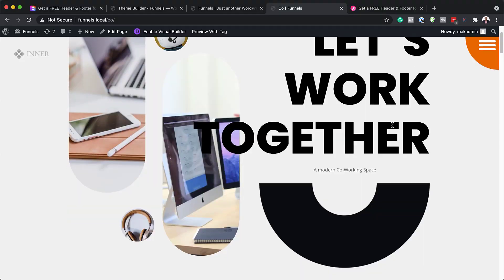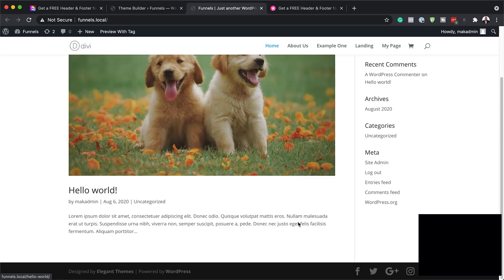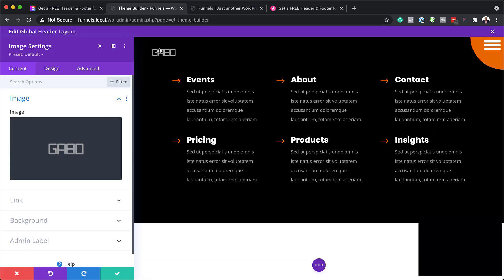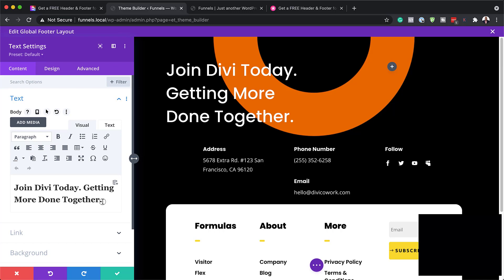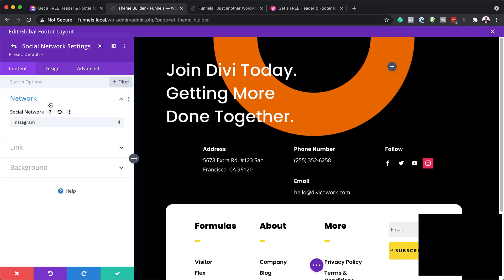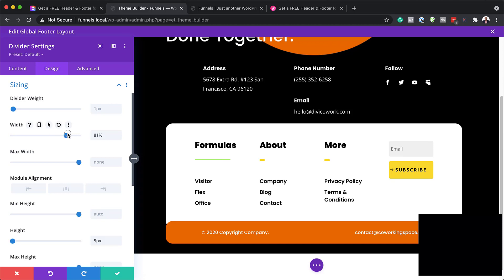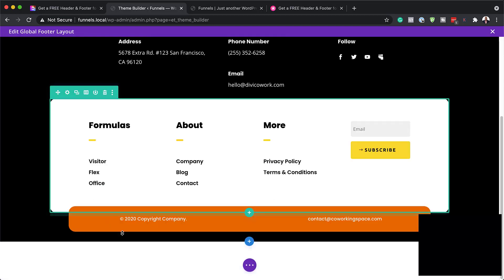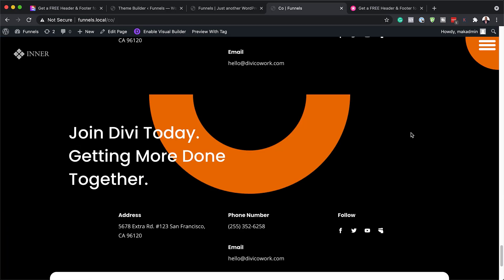Get a FREE Header and Footer for Divi’s Coworking Space Layout Pack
Hey Divi Nation! Thanks for joining us for the next installment of our weekly Divi Design Initiative where each week, we give away brand new freebies. Recently, we shared a brand new Coworking Space Layout Pack. To help you get your website up and running as soon as possible, we’re sharing a global header & footer template that matches this layout pack perfectly as well! Hope you enjoy it.